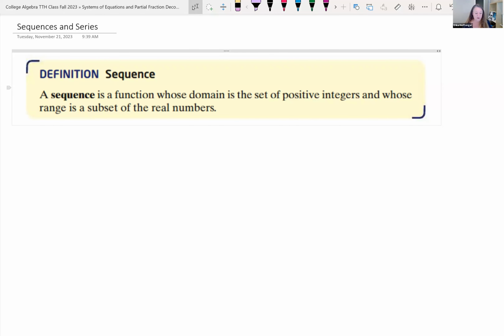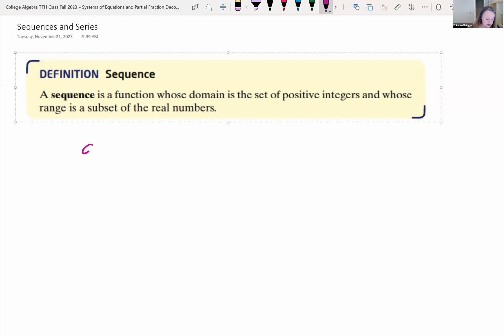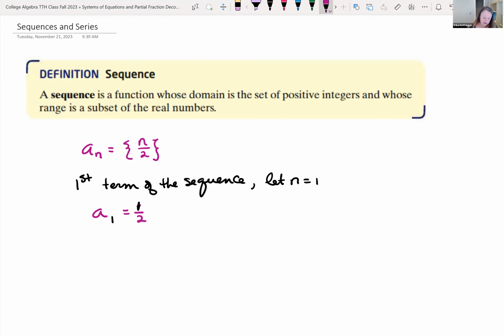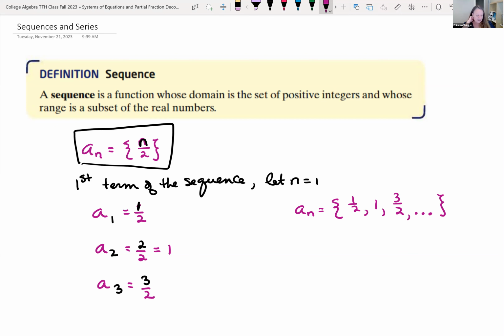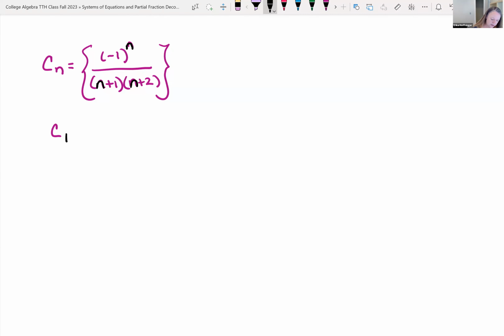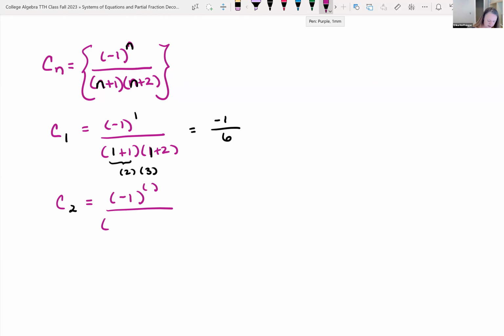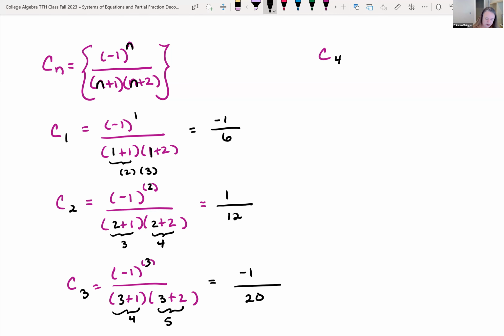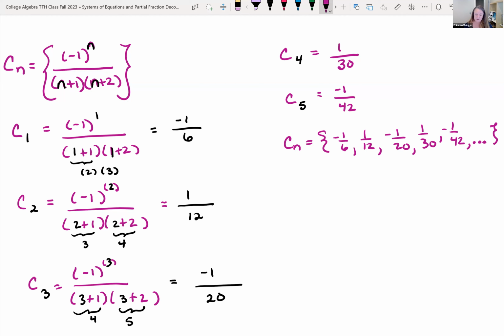Introduction to Sequences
In this video we introduce a sequence.  We look at a couple of examples of finding the terms of different sequences given the formula for the nth term.